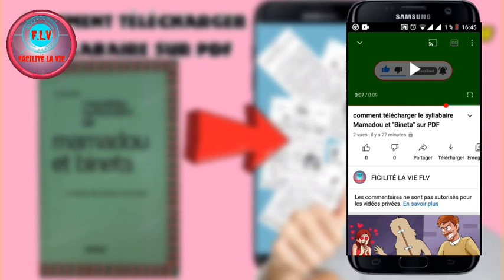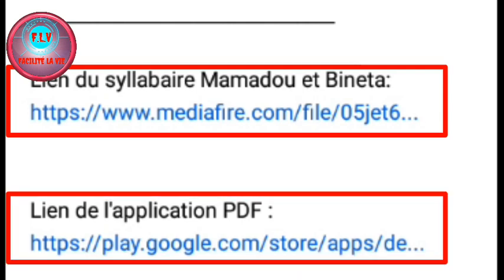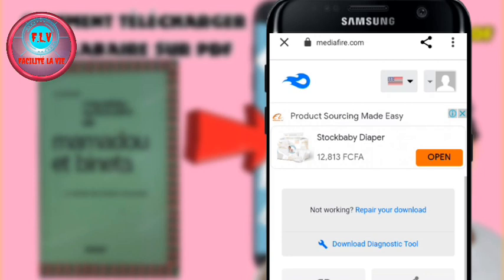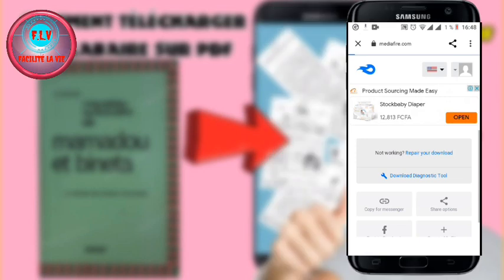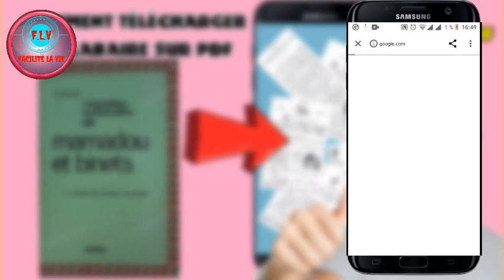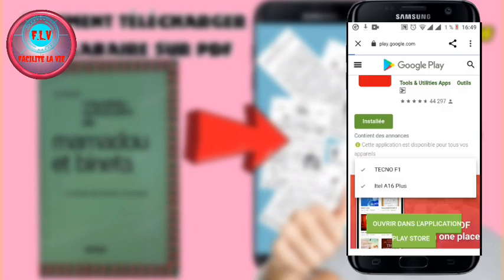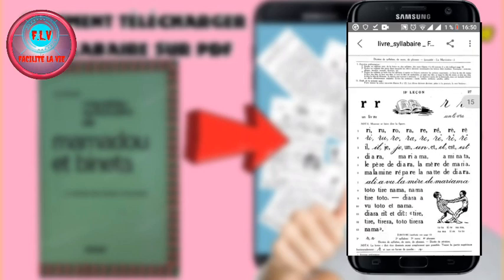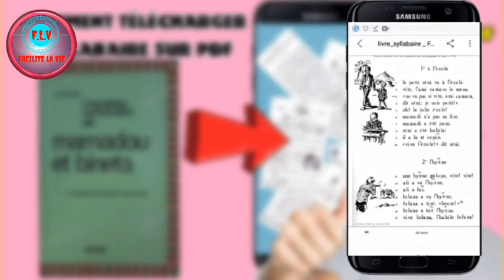comment télécharger le syllabaire Mamadou et "Bineta" sur PDF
Bonjour les amis, aujourd'hui nous avons fait une vidéo pour vous montrer comment télécharger le syllabaire "Mamadou et Bineta" sur PDF.
Cela vous aidera beaucoup à apprendre le français en "wolof".